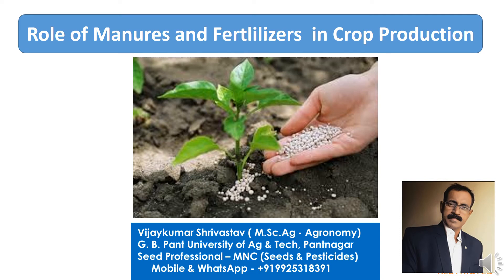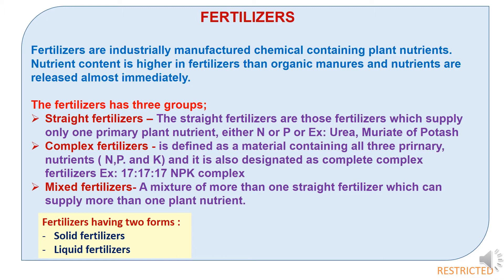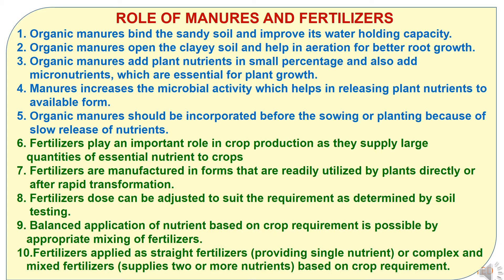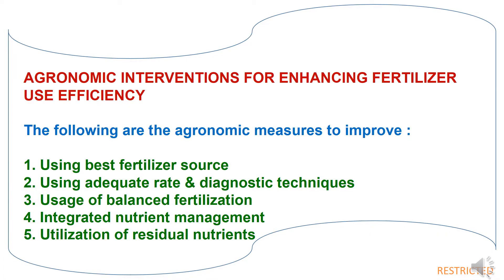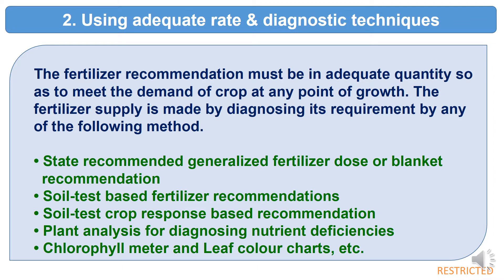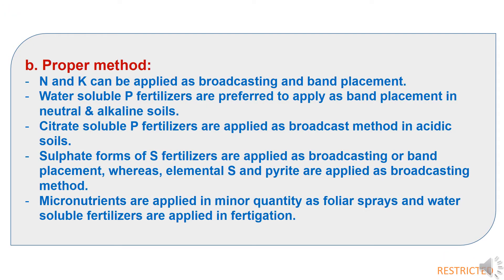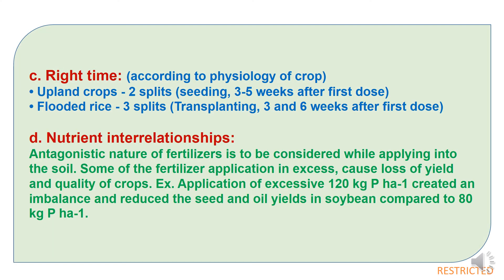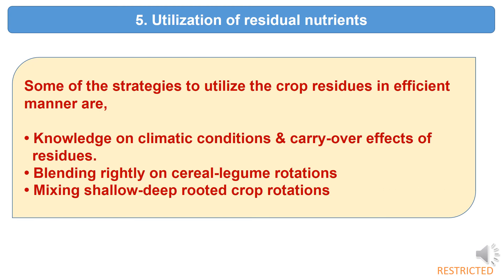Role of Manures and Fertilizers in Crop Production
In this presentation I have covered the title “”Role of Manures & Fertilizers in Crop Production".
This presentation covers various points related to manures, fertilizers, types of fertilizers, enhancing fertilizer use efficiency etc.